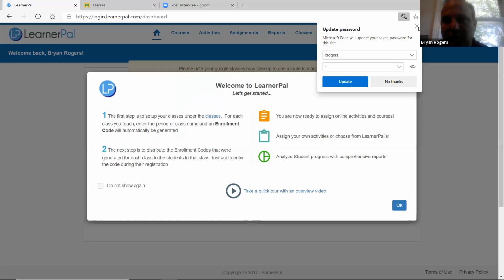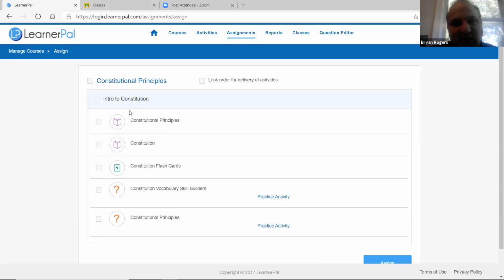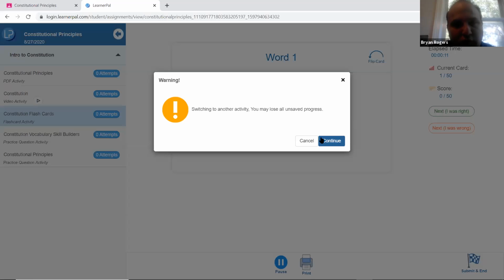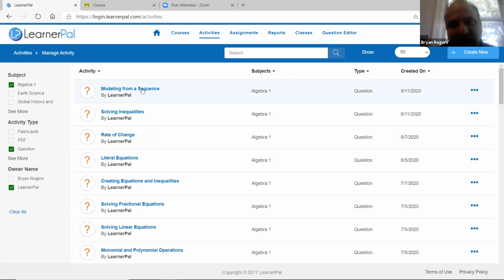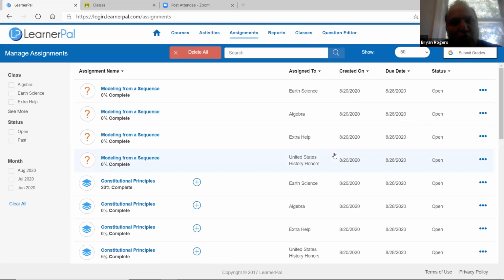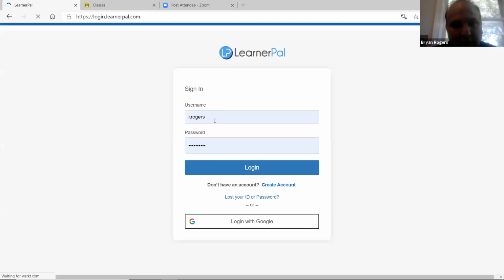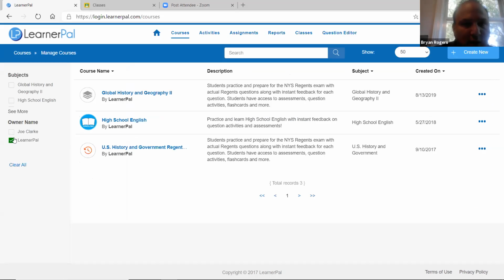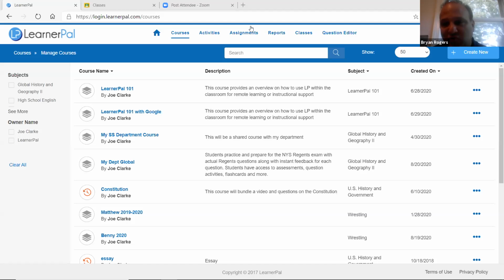[Virtual Summit II] Simplify Blended and Remote Learning with LearnerPal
Learn how teachers can simplify their remote and blended learning experience, with LearnerPals’ Google-integrated solution. Attendees will learn how to assign self-grading LearnerPal activities and courses, as well as learn how to build and share their own! We will highlight existing Middle and High School multilingual content for Algebra, Geometry, Global History and Geography, United States History and Government, High School English, Earth Science, and Living Environment. Additional subjects are available upon request! To make management of remote classes a much easier process, we will also demonstrate how classes are automatically synced from Google into LearnerPal, and how Teachers can assign online activities and courses directly into Google Classroom.